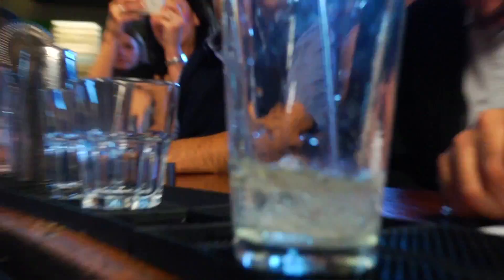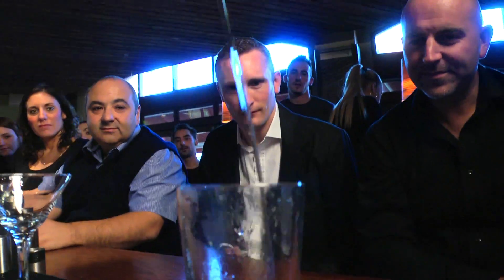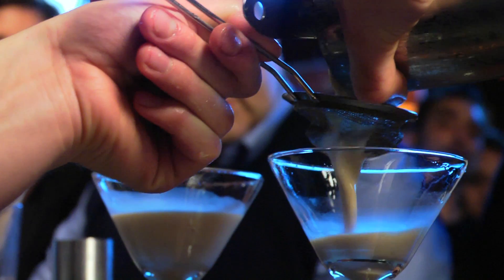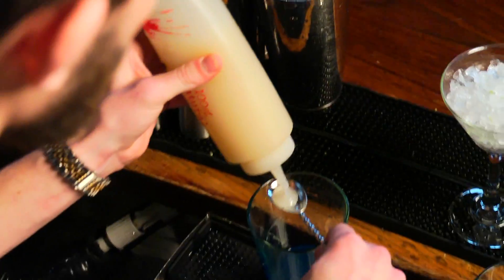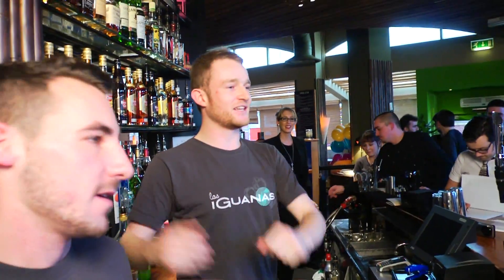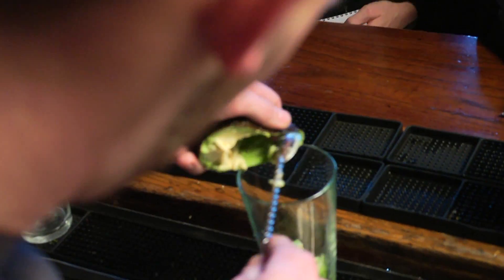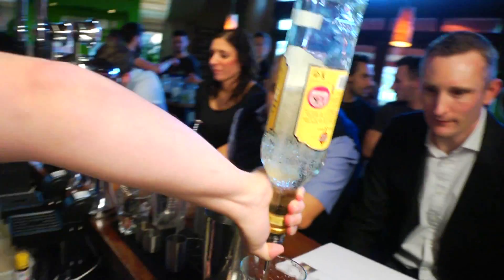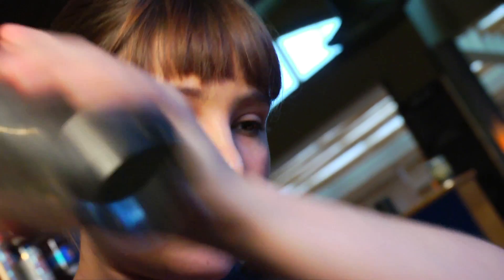Las Iguanas Cocktail Challenge 2013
Having made it through the heats 10 of our top cocktail makers battle it out to win £1000 and a chance to get their cocktail on the menu.